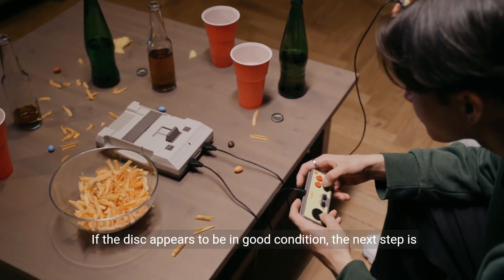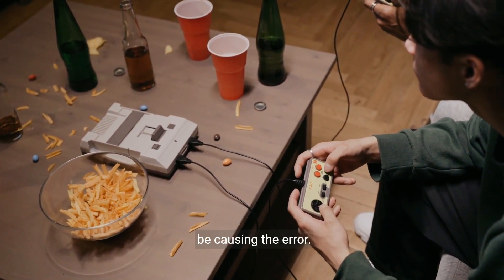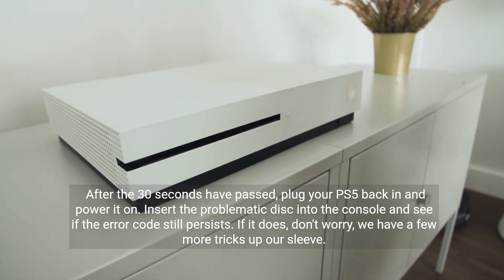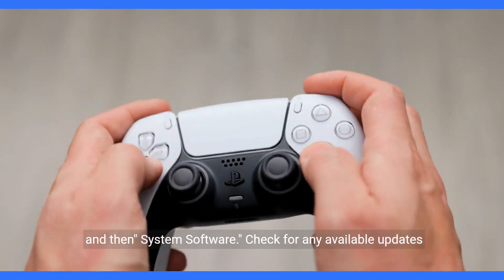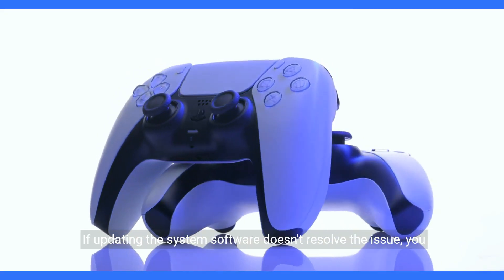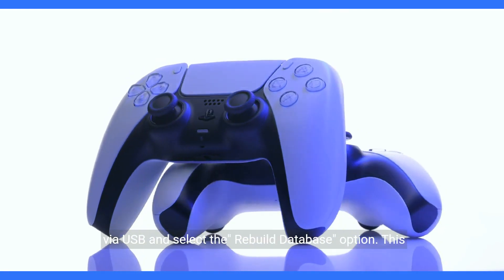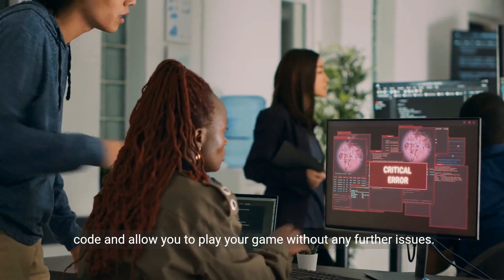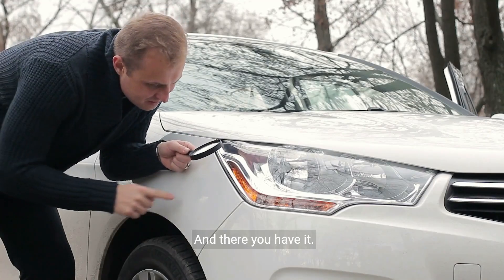How to Fix PS5 Error Code CE-110555-7 The disc cannot be read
Encountering the PS5 error CE-110555-7? This video walks you through the troubleshooting steps to get your console reading discs again, including cleaning tips, system resets, software updates, and database rebuilding.